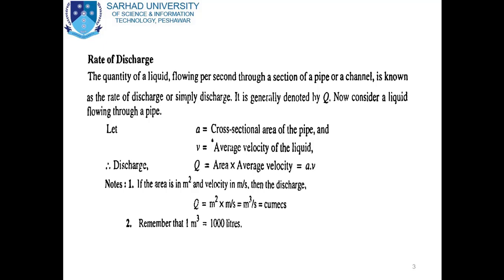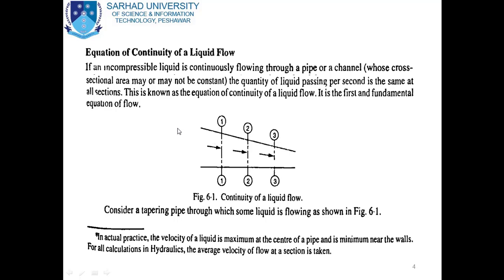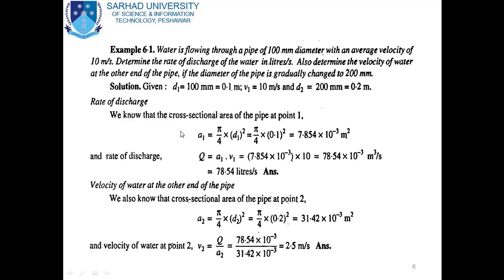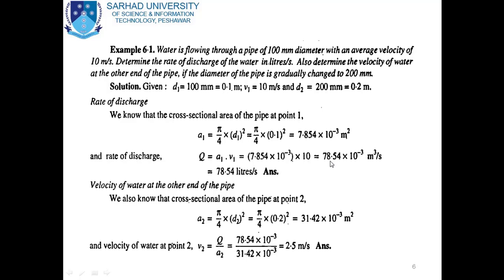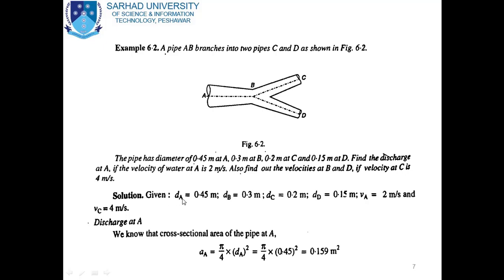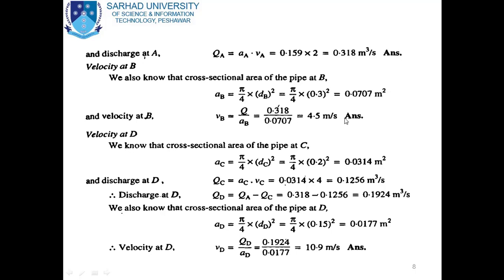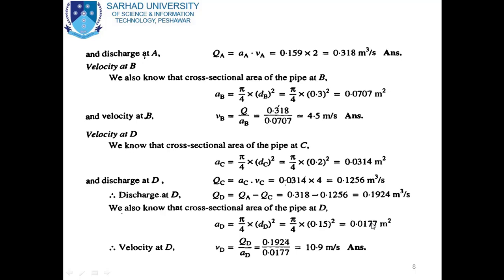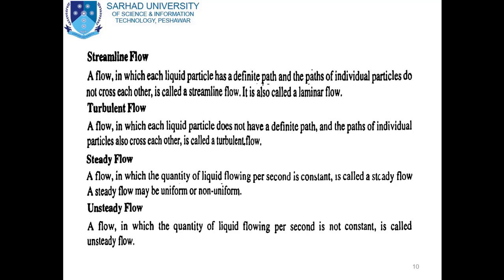Fluid Mechanics Lecture 7 equation of continuity